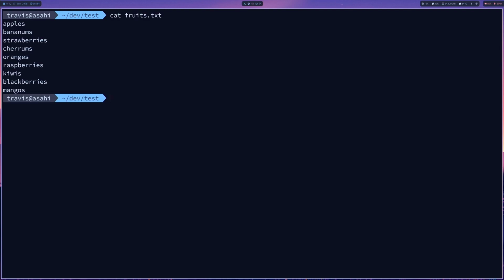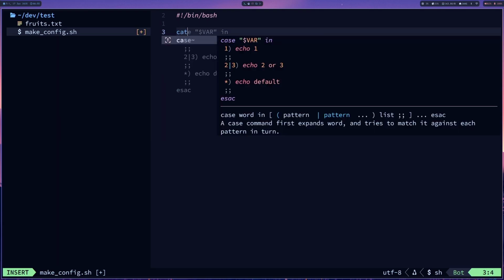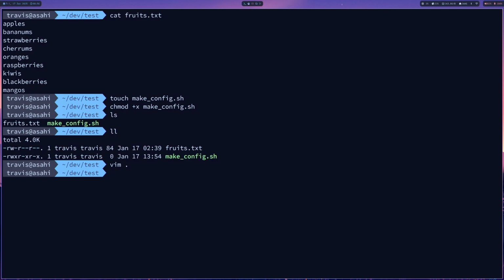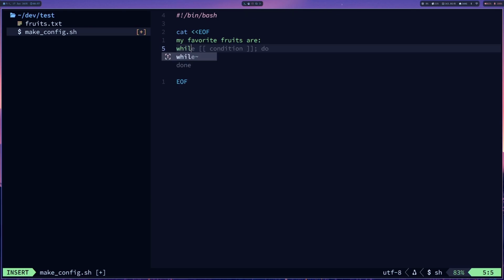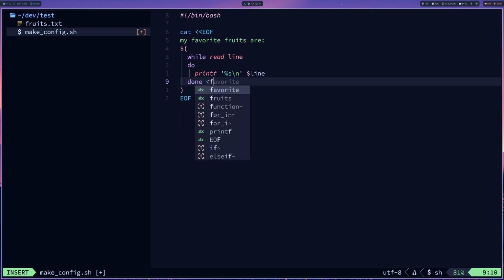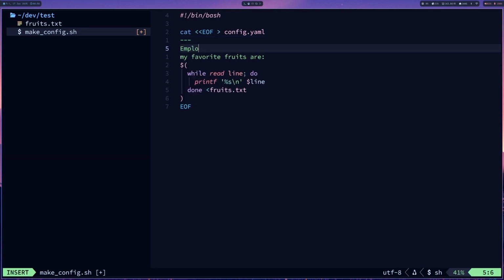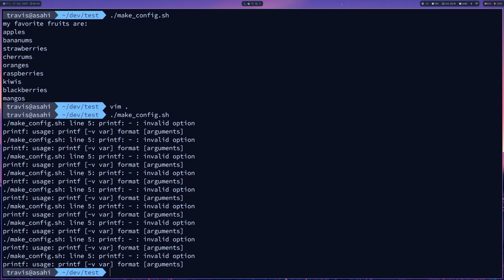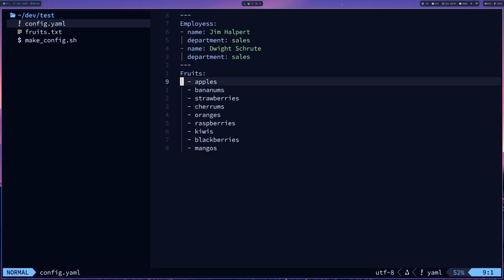Get Based With Bash Scripting | Linux Tutorial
Today is a quick tip on how to use a while loop within a heredoc

I've recently discovered this was possible because I had to create a config file on the fly for ansible

🎹 I also write music:
😌 Ambient @TravisAvey84
😎 Synthwave @analog_dreaming